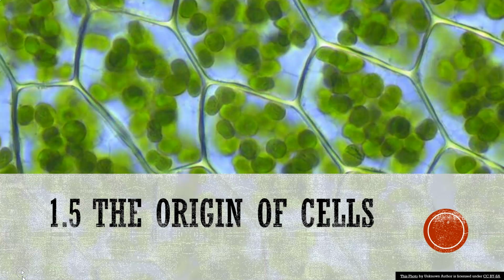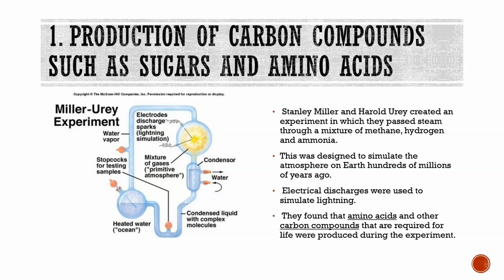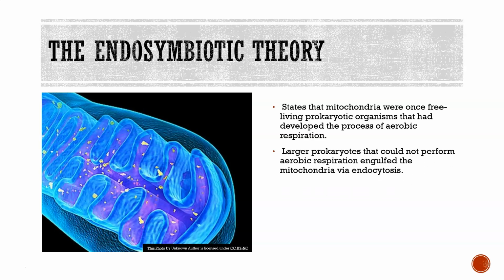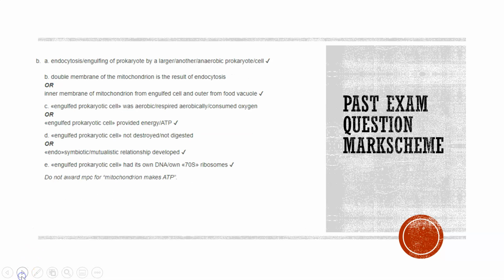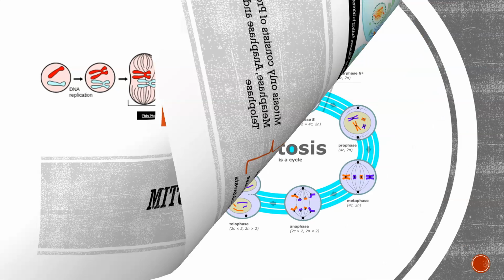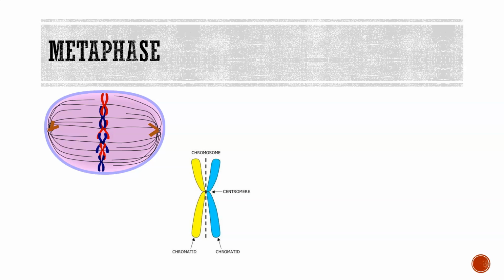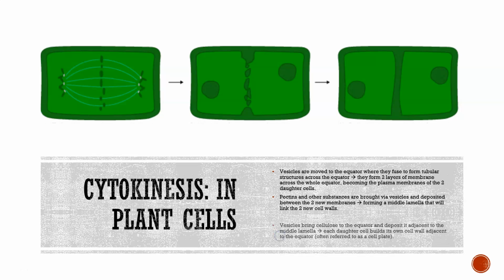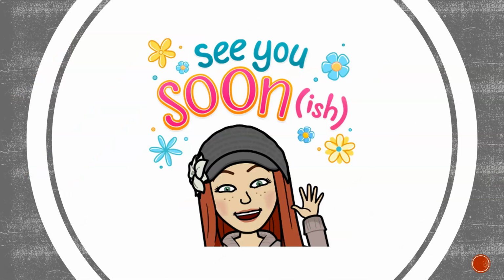1 5 and 1 6 Revision